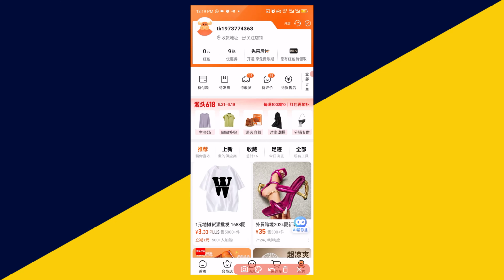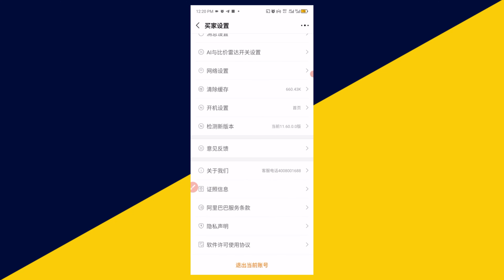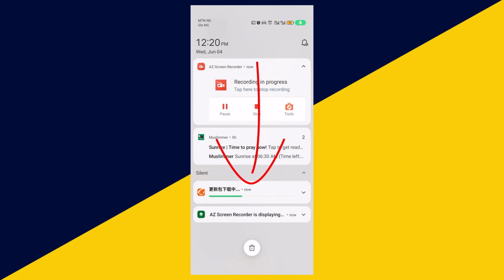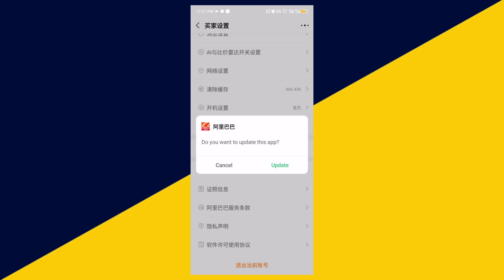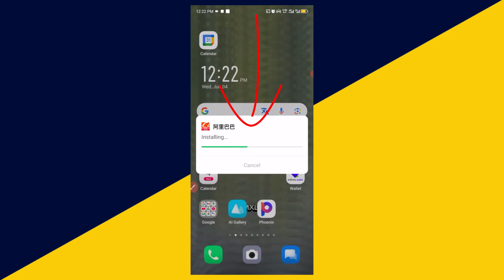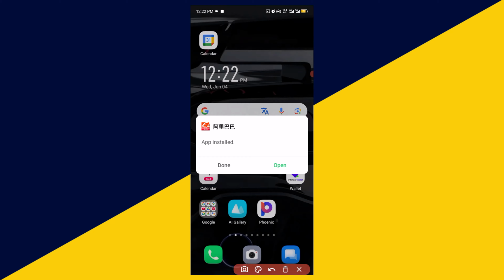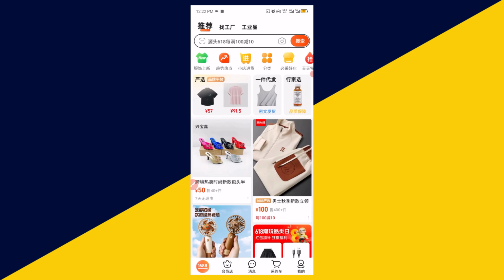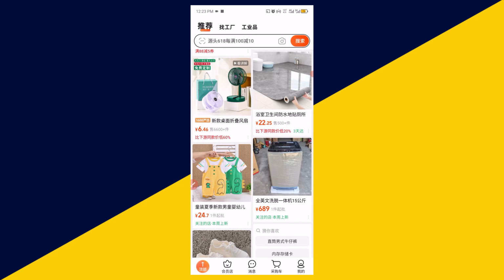How to Update Your 1688 App Shopping App – Quick & Easy!